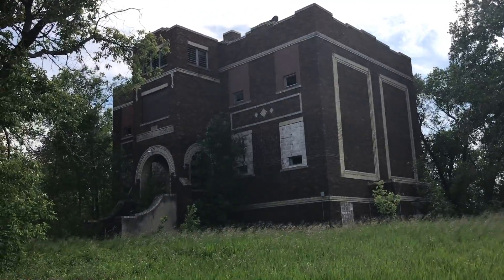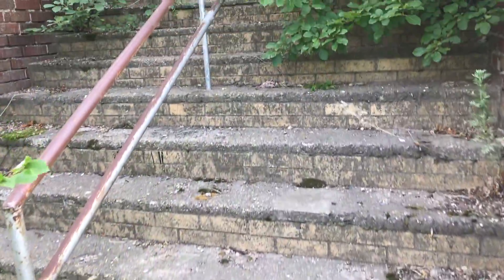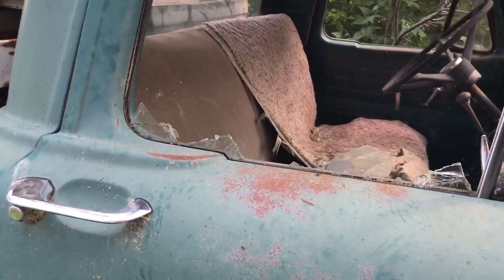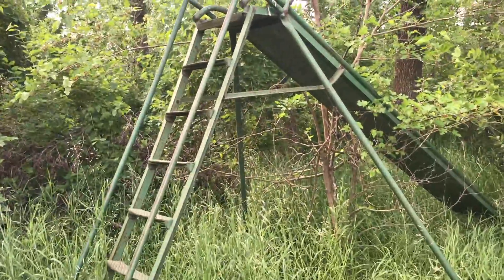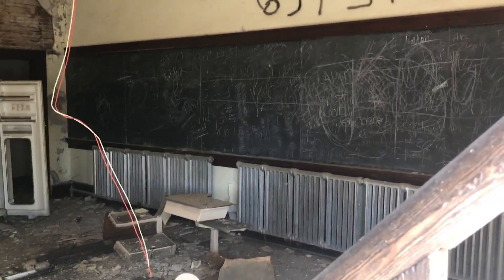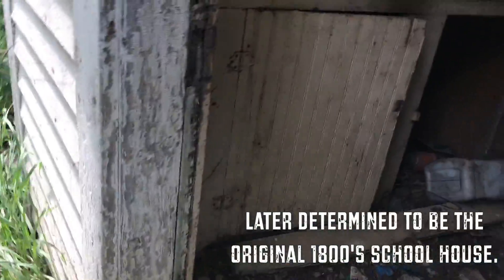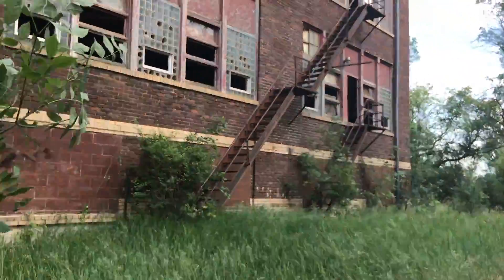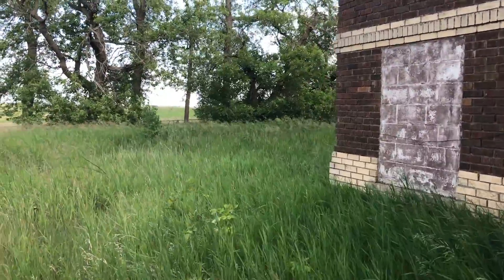Creepy Abandoned School House | Eldridge, ND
Following a local tip, I explore an original 1800's wooden school house and its replacement brick school house built in 1917. Both left abandoned. Also on the property, an abandoned playground and Ford truck left untouched.

3M Respirator Mask
Aluminum Phone Tripod/Light Mount (Fits iPhone 7+ with case)
Bump Cap Hat (Hat with hard shell)
GoPro Hero 5
Bear Mace (Protect yourself from wild dogs and scary people)
Godox LED308 LED Light (Must have)
Batteries for Godox LED Light (Take a while to charge but are less expensive then the Sony Batteries)
DJI Mavic Pro Drone Fly More Kit

Warning: Always be respectful of others property. Urban exploring comes with risks and we do not encourage exploring by anyone that does not have a good understanding of building structures and risks. EXPLORE AT YOUR OWN RISK.